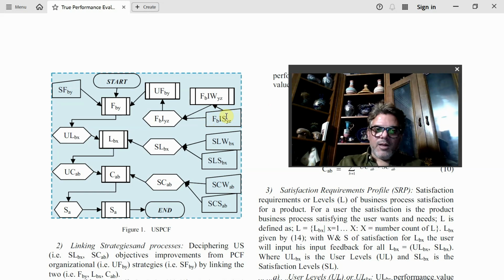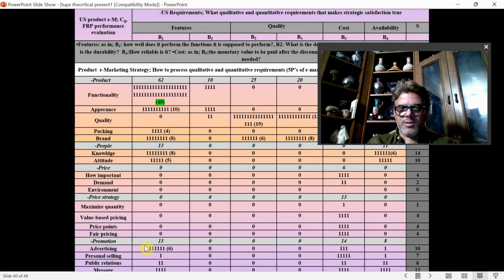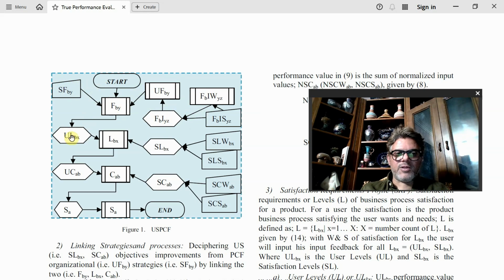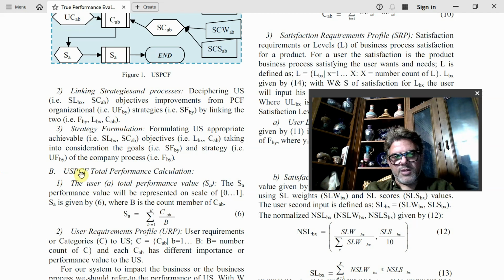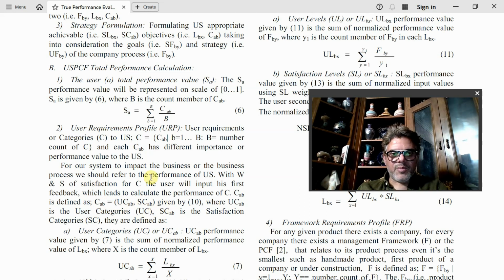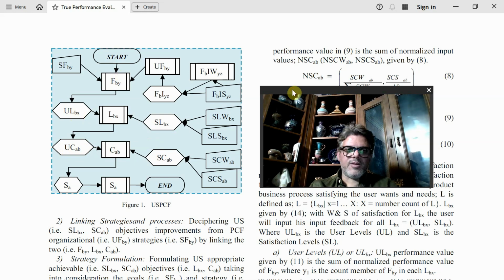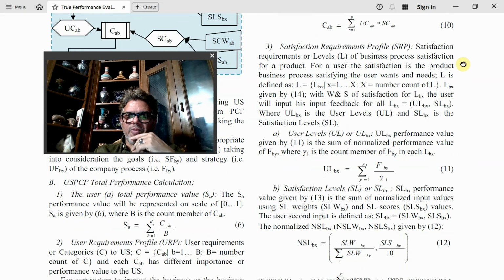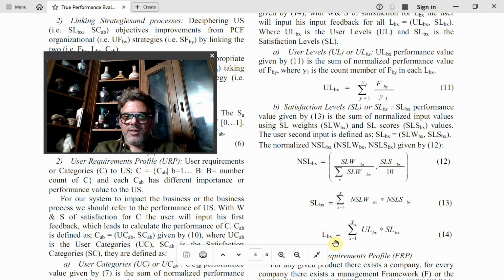2-4 True Performance Evaluation Methodology in E Marketing 2013 UKSim 15th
the business terms used in performance evaluation
concepts revolve around the measurability of companies
progress towards achieving the goals already set. But with
time, various user satisfaction objectives will be formulated
and applied on business strategy with the common aim of
attaining the most efficient and effective utilization of
companies resources. We present a satisfaction performance
evaluation process that integrates user satisfaction objectives
and e-marketing business strategies, the integration is built on
the assumptions of true performance that insures the use of the
original definition of performance evaluation all throw
performance evaluation methodology that led to full system
process accessibility.